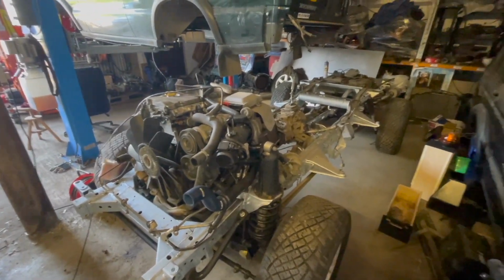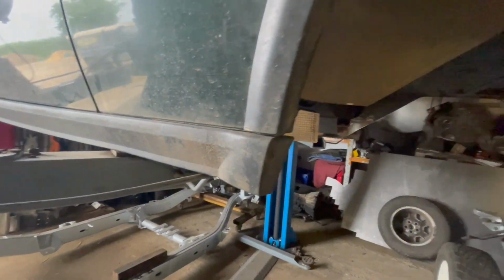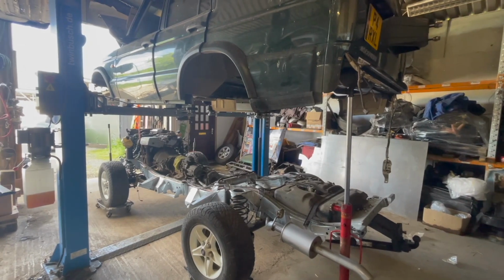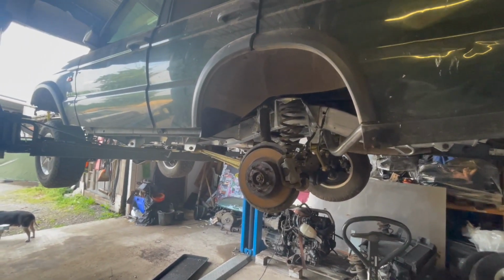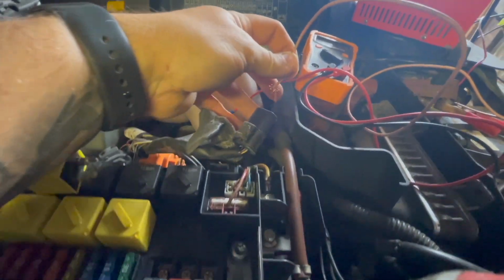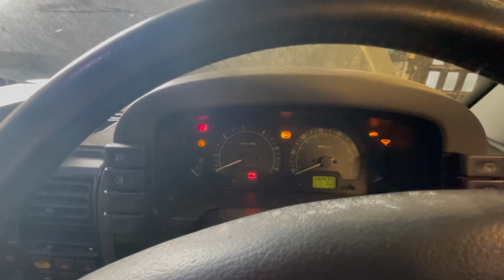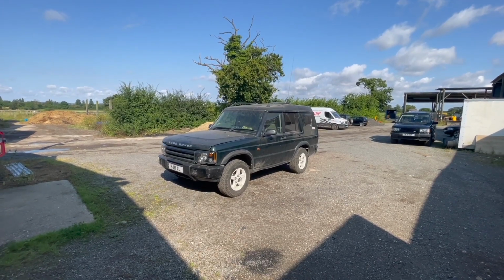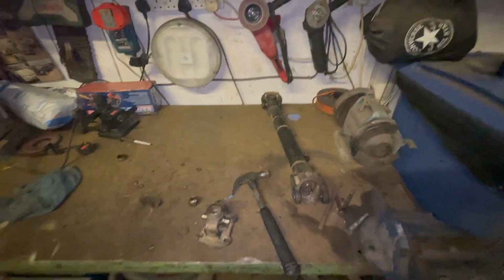Land Rover Discovery TD5 Galvanised Chassis Replacement - Part 2 - No longer a Death trap!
This is part two of the chassis swap. This Discovery belongs to my friend Paul, and we are updating its chassis, and its a good job we did!